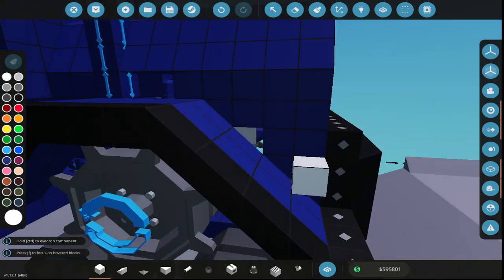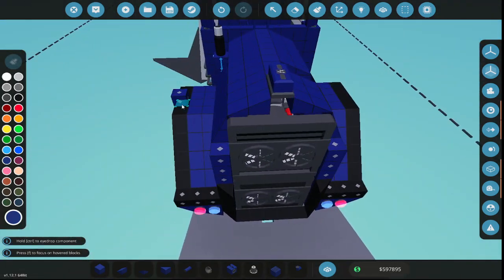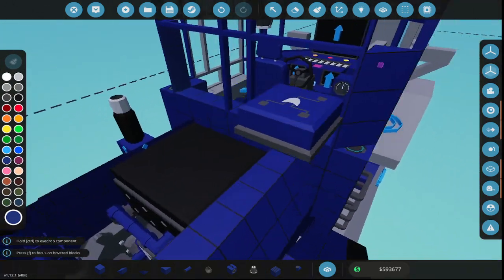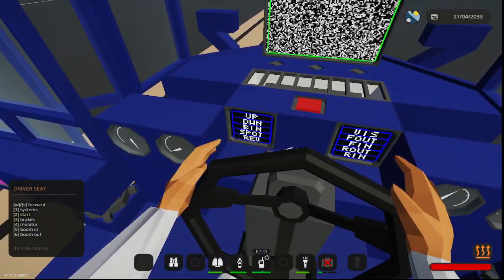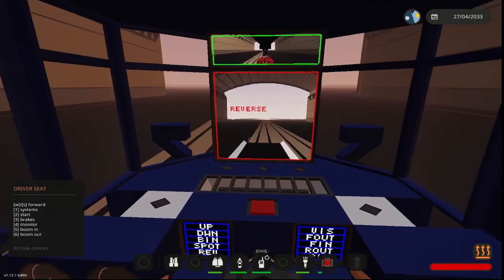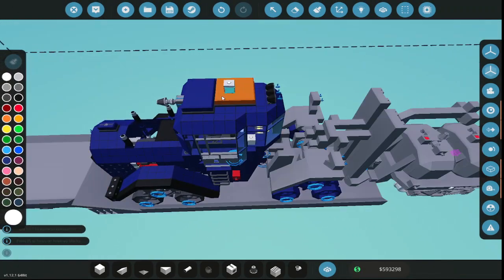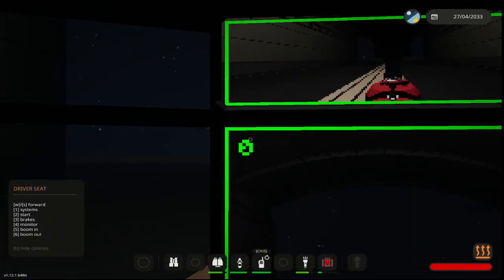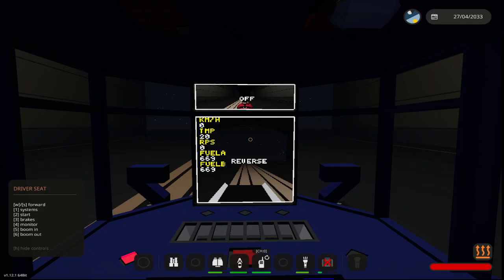Stormworks - Tractor and Lua work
In this video I work on the tractor to make it better!  :)